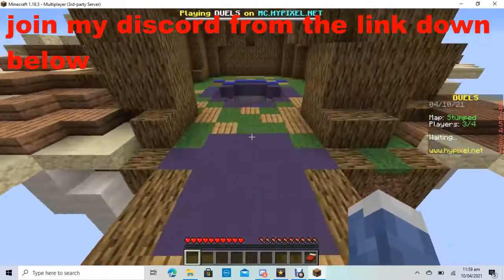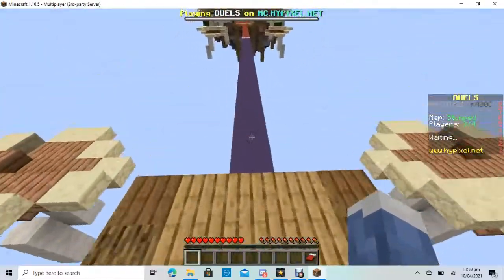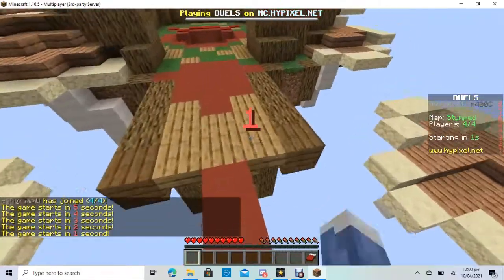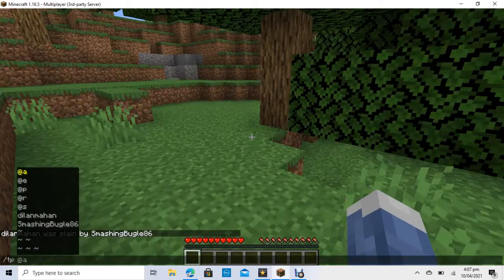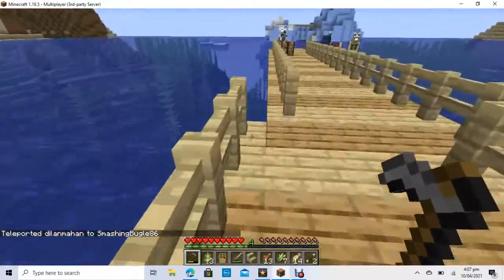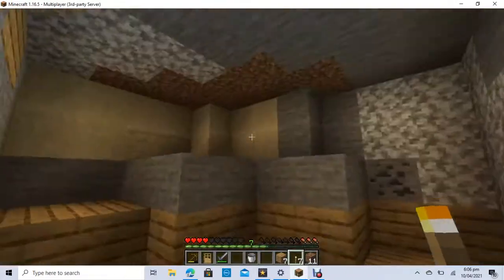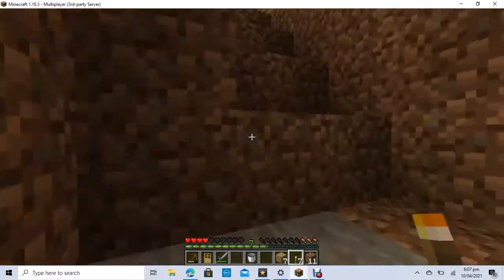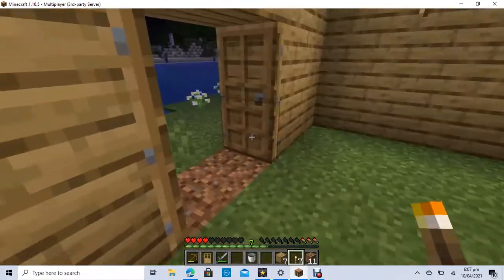minecraft survival world part 2 ( short )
Bye :D